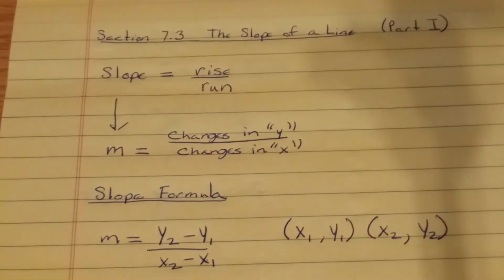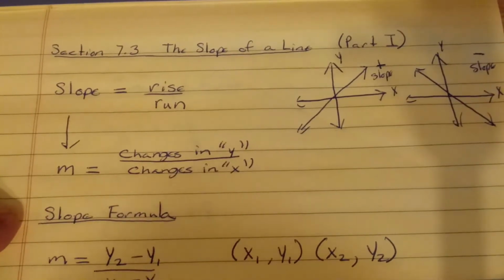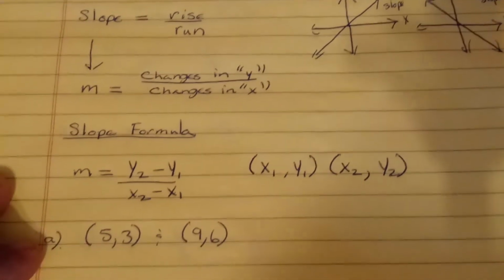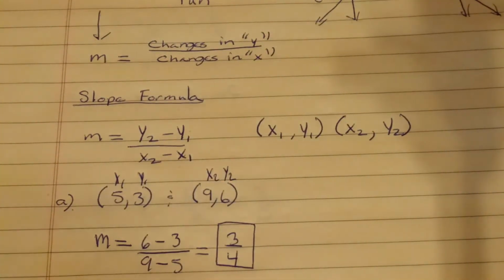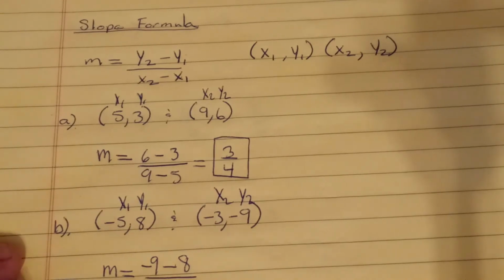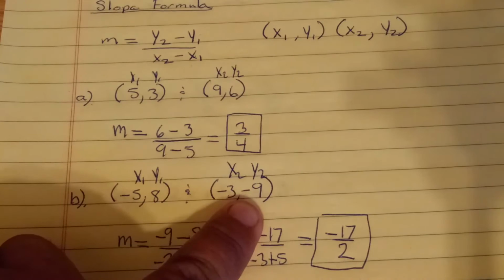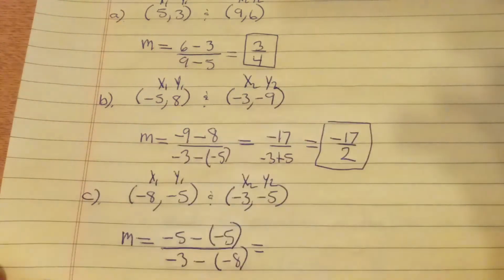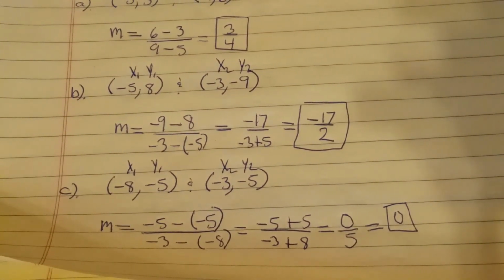Section 7.3 Slope Of A Line (Part I)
Section 7.3 Part I calculates the slope using two ordered pairs.